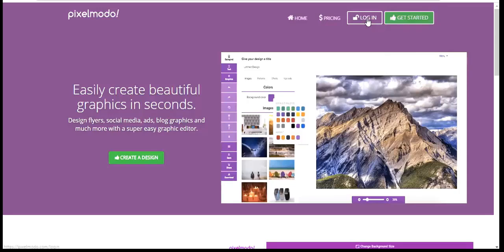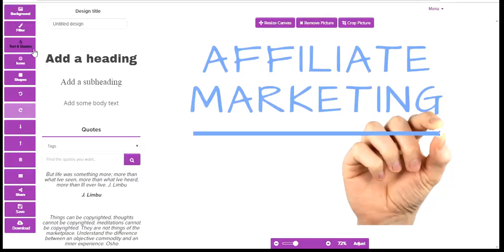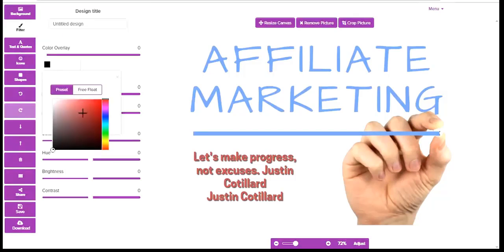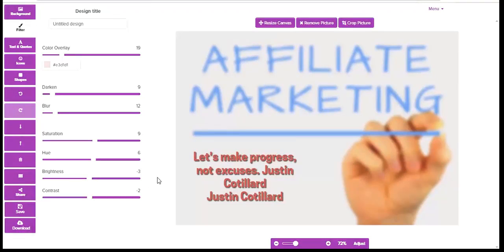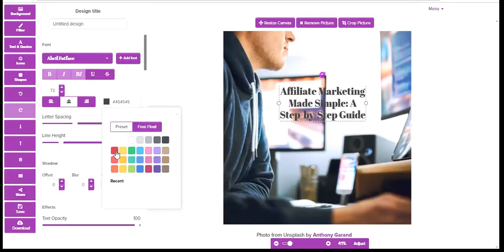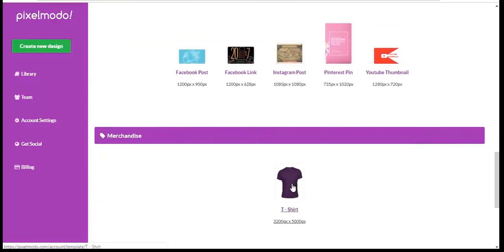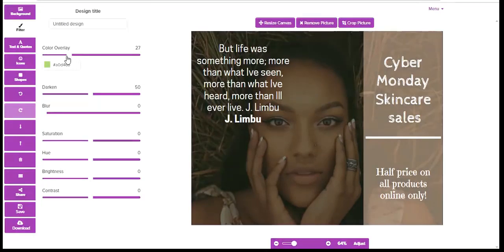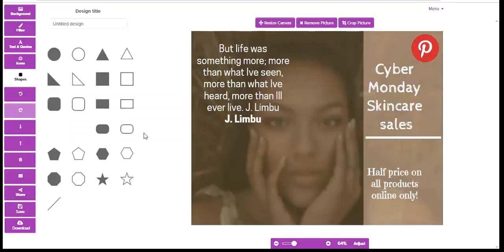Get PixelModo Unlimited with Insane Bonuses & Discount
PixelModo Unlimited

Still not making Money Online?

Create Stunning Designs at a Push of a Button,

Stop Wasting Time And Money

On Graphic Designs And Complicated Graphics Design Software...

For Your Online Business?

In any online business, sometimes you just need a quick graphic for a website, a logo, banners for your social media campaigns, etc.

And if you’re like most online marketers out there, you’re probably not an expert at graphic design.

Most of us aren’t.

So you have a few options...

Hire a graphic design

that usually charges an arm and leg and takes a few days to get your graphic back to you.

Spend hours trying

to learn complicated tools like Adobe Photoshop or Illustrator.

Use free tools

that claim to be easy but usually have hidden fees for images or exporting your graphics.

What makes this better than other graphic design tools out there?

There are a few reasons why Pixelmodo is better than other graphic design tools out there…

1. Most graphic design tools charge you a per image fee for premium images, but Pixelmodo gives you access to over 2.5 million high-quality images to use in your graphics and over 1 million motivational quotes to use in your social media for FREE

2. Save time by always having a solid starting point with stunning templates included at no cost

3. Most tools are focused on just social media images or just icons or logos, but Pixelmodo gives the ability to create any image type you need in your online business with just a few clicks of your mouse

4. There is no learning curve like other complicated software tools like Adobe Illustrator or Photoshop. Login, choose the type of graphic you want to create, and you’ll have a stunning graphic for your online business in just a couple of minutes… even if you don’t have any prior skills or experience

5. Most design tools either cost hundreds of dollars upfront or require a monthly investment, but when you get access to Pixelmodo right now, you’ll get instant access for a low, one-time investment.

Can I really create unlimited graphics with Pixelmodo?

Yes, there are no limits to your use with Pixelmodo.